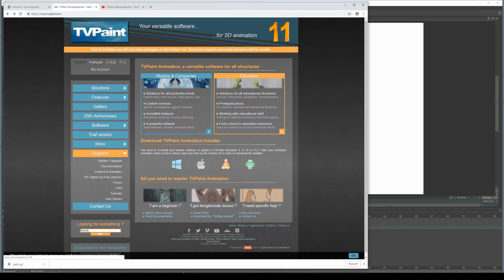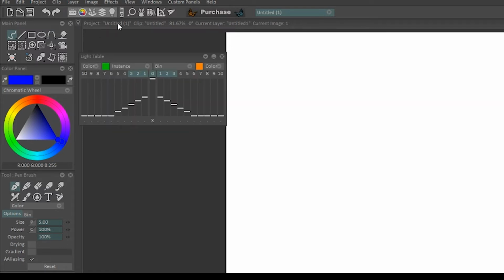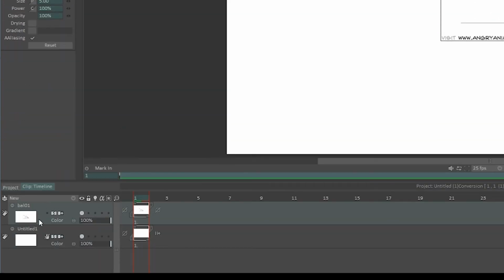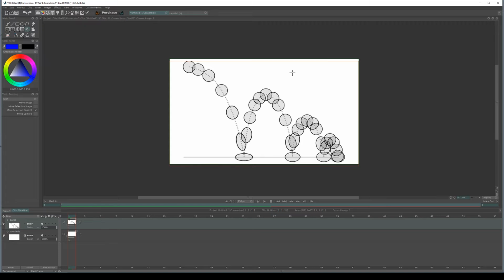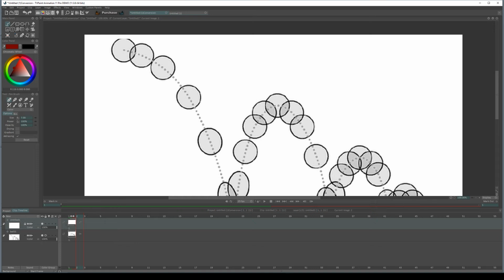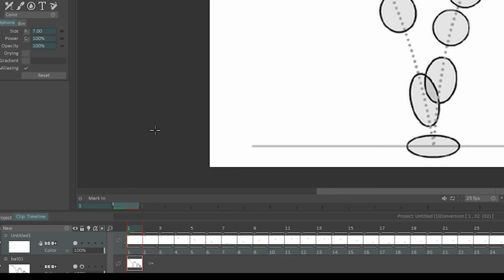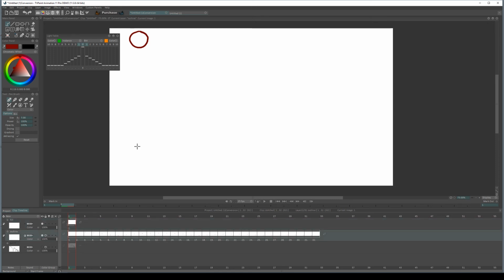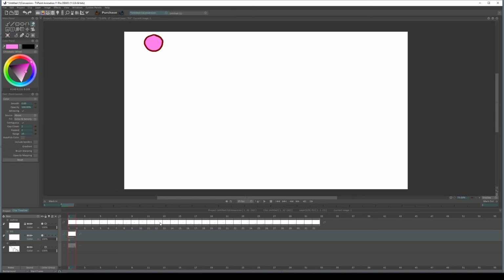TV Paint intro